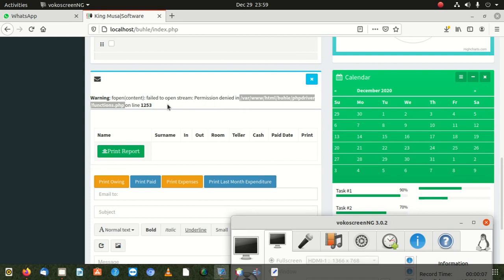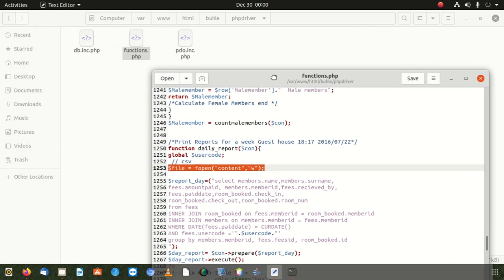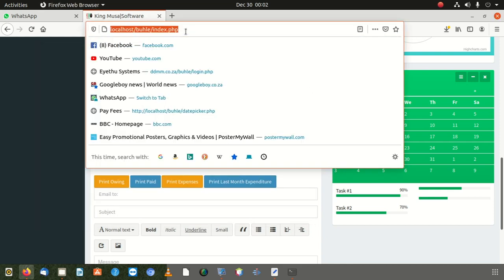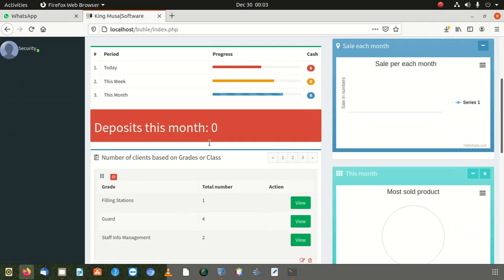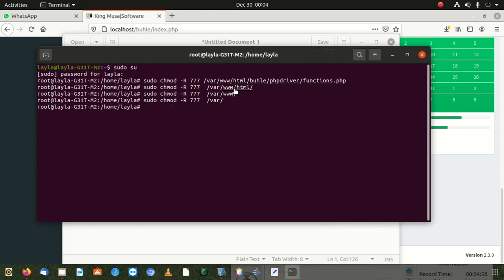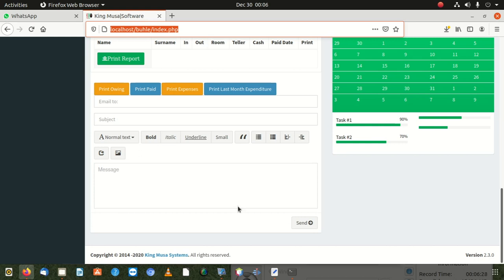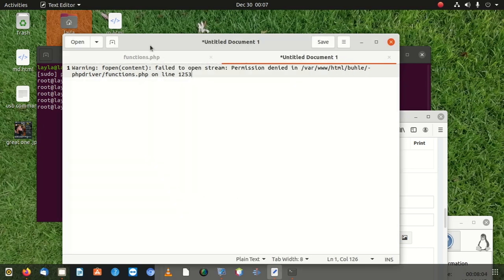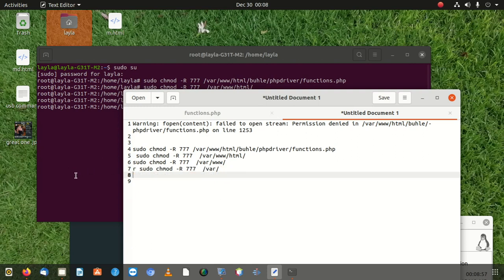How to fix " warning fopencontent failed to open stream php"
warning fopencontent failed to open stream php
The "Warning: fopen() failed to open stream" error in PHP occurs when the fopen() function is unable to open a file or URL for reading or writing. This can happen due to various reasons, such as incorrect file paths, insufficient permissions, or network-related issues. To fix this error, follow these steps:

    Check File Path: Make sure the file path specified in the fopen() function is correct. Verify that the file exists in the location you provided and that you have spelled the file name and path correctly.

    Check File Permissions: Ensure that the file has appropriate permissions that allow PHP to access it. Check both the file permissions (chmod) and the folder permissions (if applicable). The file should have read permissions if you are opening it for reading and write permissions if you are opening it for writing.

    Use Absolute File Path: If you are using a relative file path in the fopen() function, try using an absolute file path instead. This ensures that PHP can locate the file regardless of the current working directory.

    Check URL Availability: If you are trying to open a URL with fopen(), verify that the URL is accessible and valid. Ensure that there are no restrictions or firewalls blocking PHP from accessing the URL.

    Check File Existence: Before attempting to open a file with fopen(), you can use the file_exists() function to check if the file exists. This can help you avoid trying to open non-existent files.

    Handle Errors Properly: To get more information about the error, you can use error_reporting(E_ALL) and ini_set('display_errors', 1) at the beginning of your script. This will display all PHP errors, including the warnings, which might give you more details about the issue.

    **Use is_readable(): Before attempting to open the file, you can use the is_readable() function to check if the file is readable. This can help you determine if PHP has the necessary permissions to open the file.

    Check for File Locks: If another process or script has the file locked for writing, it can cause the fopen() function to fail. Make sure there are no file locks preventing PHP from accessing the file.

    Use file_get_contents(): If you only need to read the contents of the file and not perform more complex file operations, you can use the file_get_contents() function as an alternative to fopen().

By following these steps and carefully debugging your code, you should be able to identify and resolve the "Warning: fopen() failed to open stream" error in PHP.